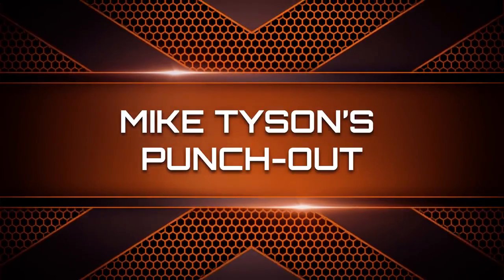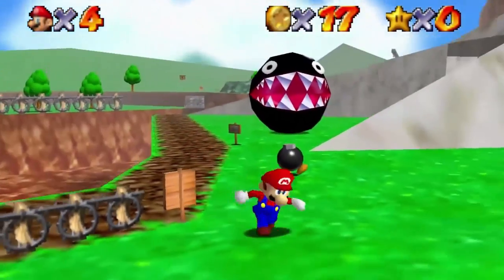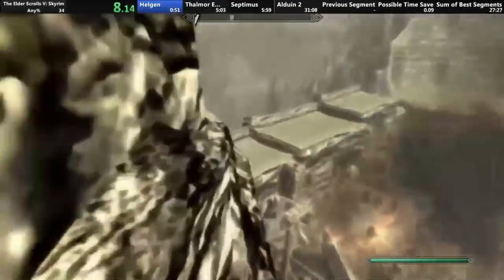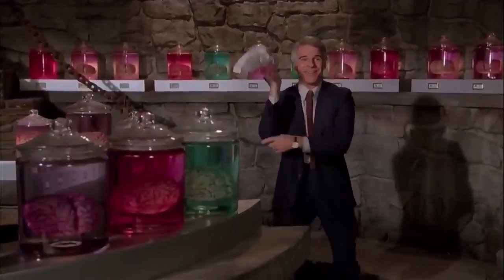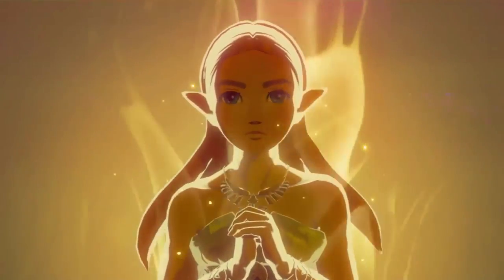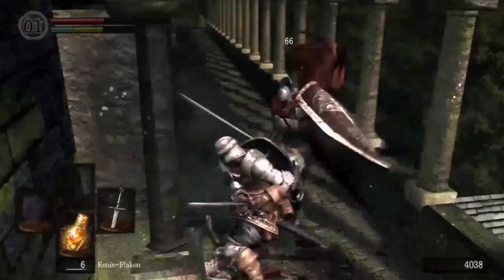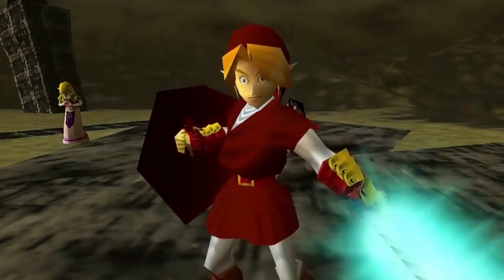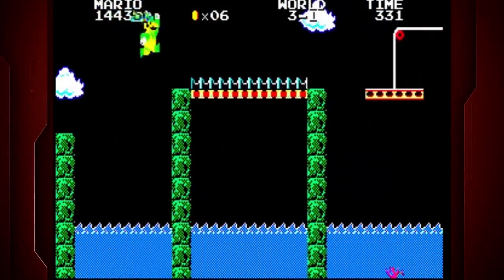10 Video Game Speedruns You Need to See